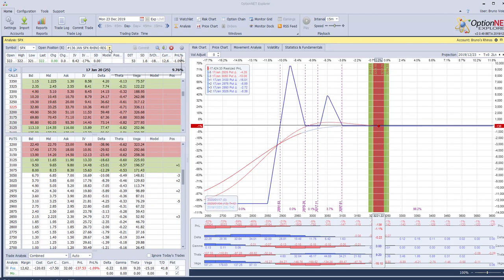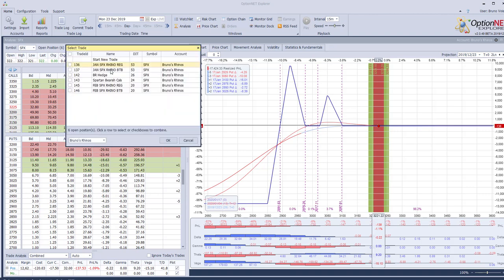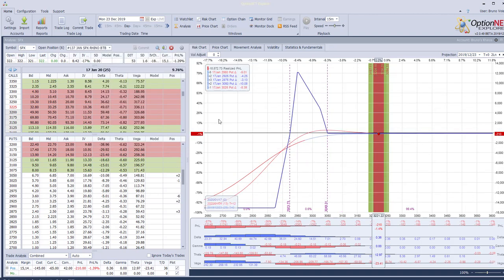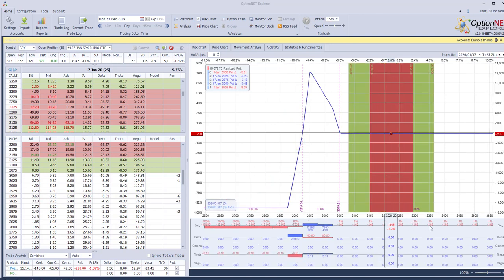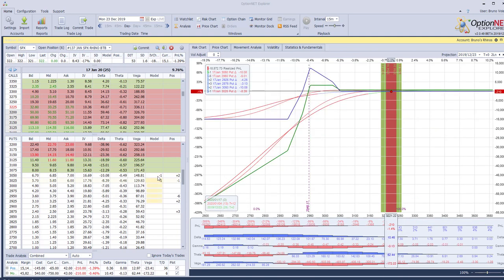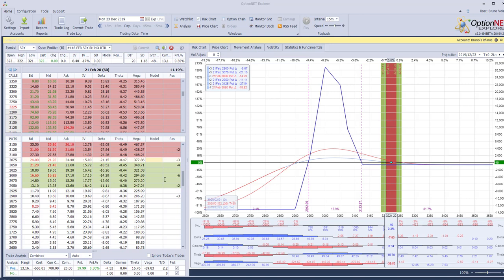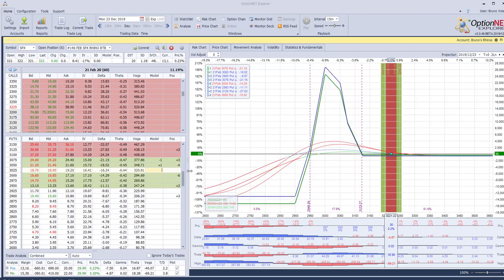Weekly Recap Dec 23rd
A ten minute video that could be summed up in less than one.  Most of the risk mitigation has been done and there is probably no necessary adjustment unless one has a strong conviction SPX will keep grinding up.  It is best leaving current trades unchanged to be reviewed on the later part of the week.